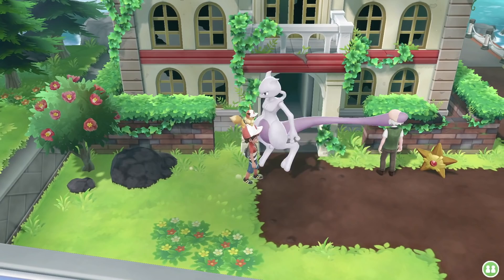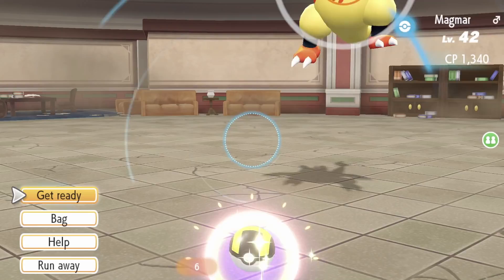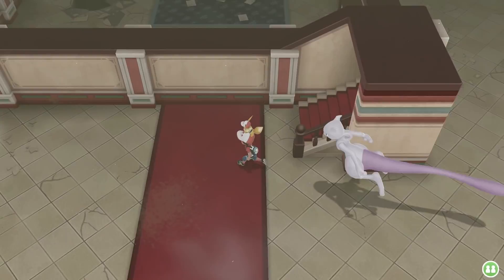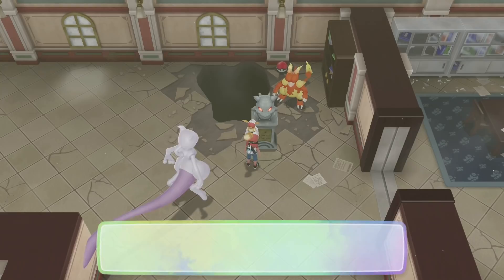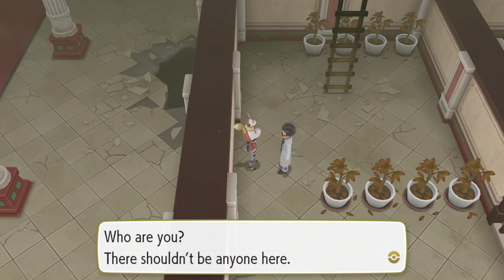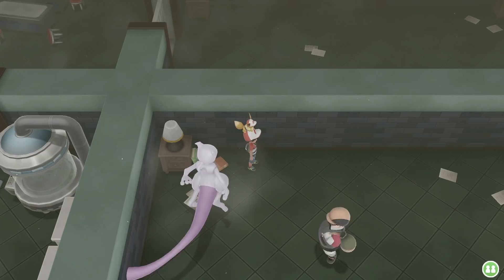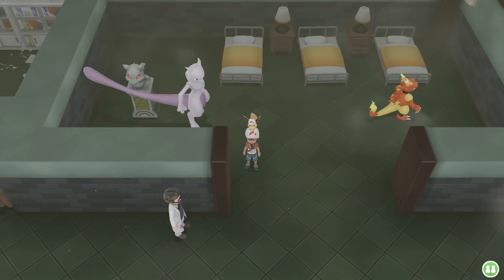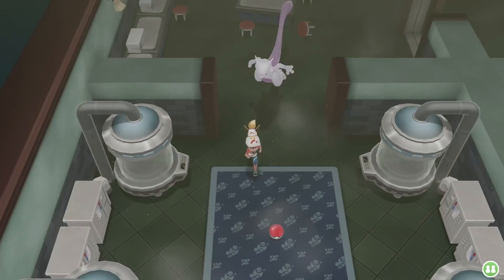SECRET KEY Pokemon Mansion Walkthrough | AVOIDING ALL OF THE BATTLES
HEY EVERYONE. I HOPE THIS VIDEO HELPED YOU GUYS GETTING THE SECRET KEY.